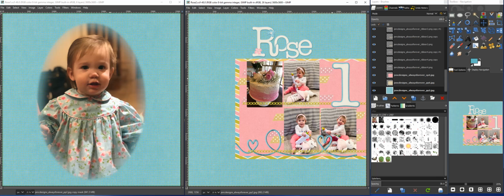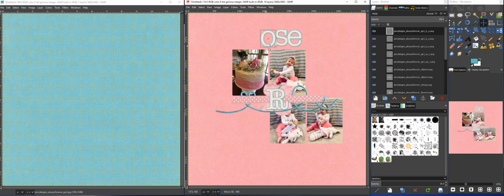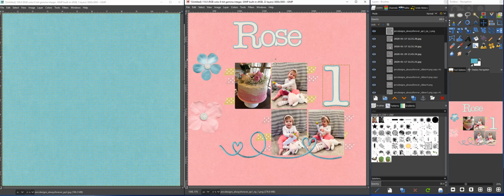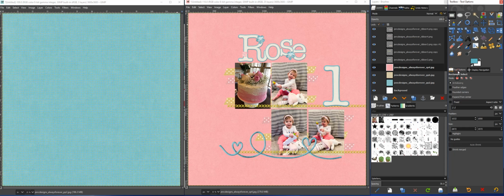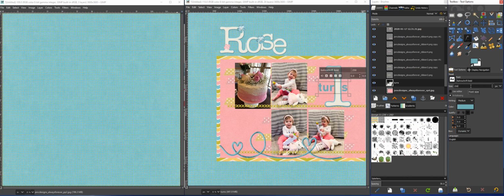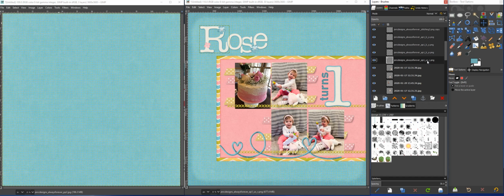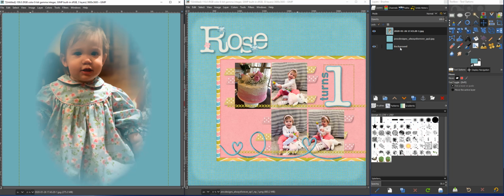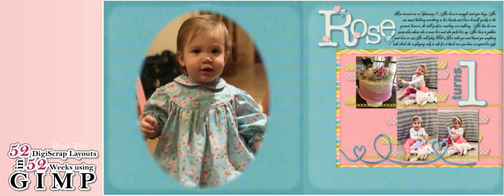Week Two of 52 DigiScrap Layouts in 52 Weeks Using GIMP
This is the Second Layout in my Journey of creating and documenting 52 Digital Scrapbooking layouts in 52 weeks. In this layout I highlight how to resize elements, use the flip tool, create a photo mat, and two ways to create a Vignette effect.

I used Papers, Elements, and Alphabet from the "Always and Forever" kit by Jen C. Designs.